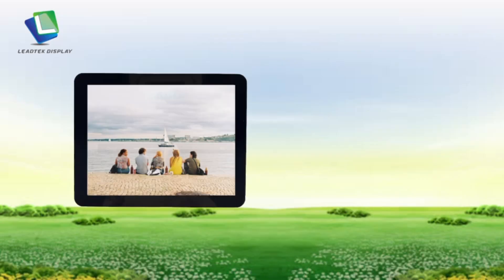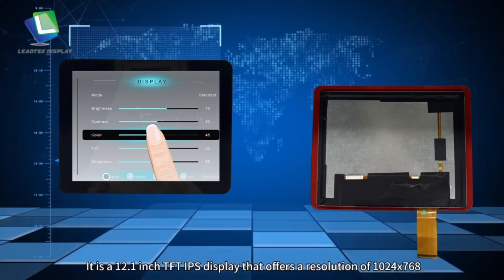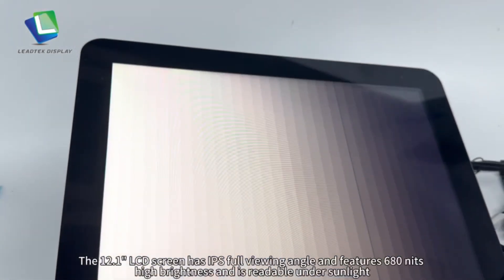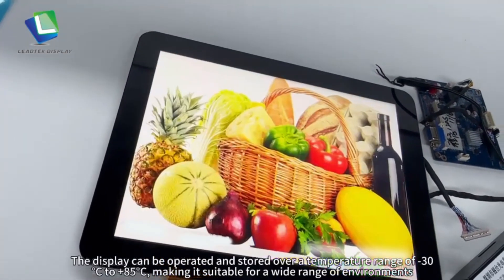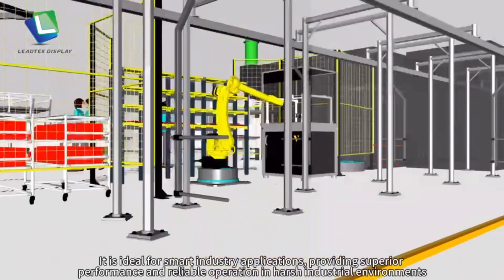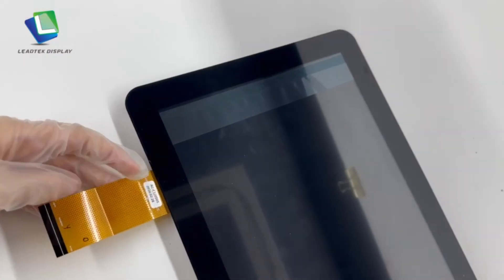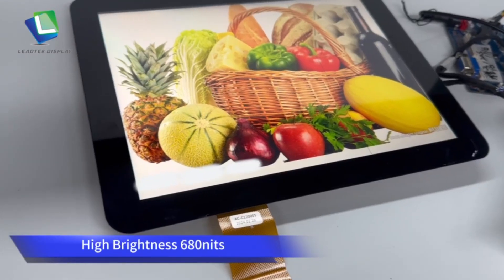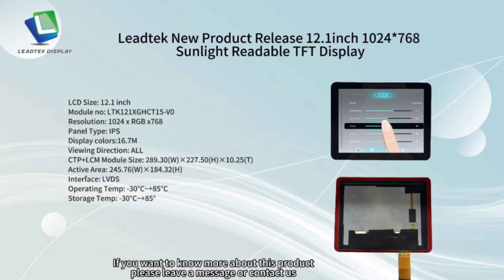Leadtek New Product Release 12.1inch 1024*768 Sunlight Readable TFT Display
Welcome to Leadtek Display. Today we’re going to introduce a new product released in August. It is a 12.1 inch TFT IPS display that offers a resolution of 1024x768. The 12.1" LCD screen has IPS full viewing angle and features 680 nits high brightness and is readable under sunlight. The display can be operated and stored over a temperature range of -30°C to +85°C, making it suitable for a wide range of environments. It is ideal for smart industry applications, providing superior performance and reliable operation in harsh industrial environments.

Features:
All Viewing Angle
Interface LVDS
Wide Temperature Range -30~+85℃
High Brightness 680nits
TP Structure G+G

Application: Smart Industry

LCD Size: 12.1 inch
Module no: LTK121XGHCT15-V0
Resolution: 1024 x RGB x768
Panel Type: IPS
Display colors:16.7M
Viewing Direction: ALL
CTP+LCM Module Size: 289.30(W)×227.50(H)×10.25(T)
Active Area: 245.76(W)×184.32(H)
Interface: LVDS
Operating Temp: -30°C~+85°C
Storage Temp: -30°C~+85°C